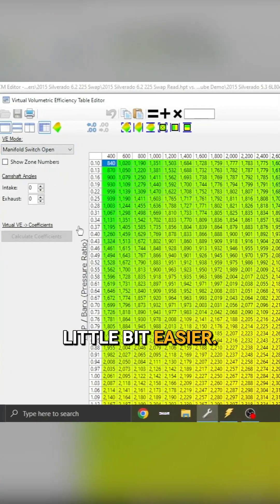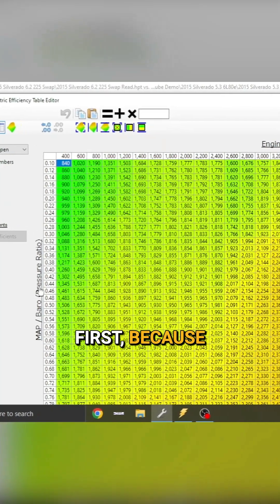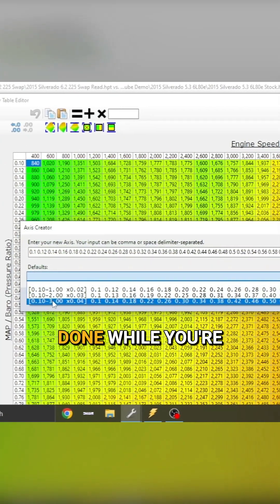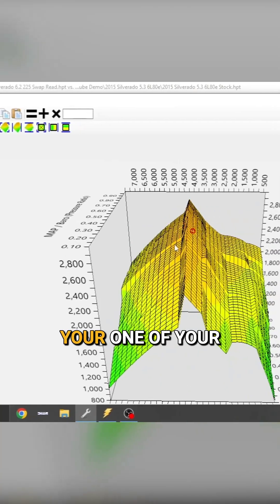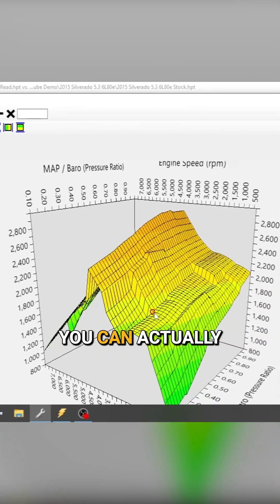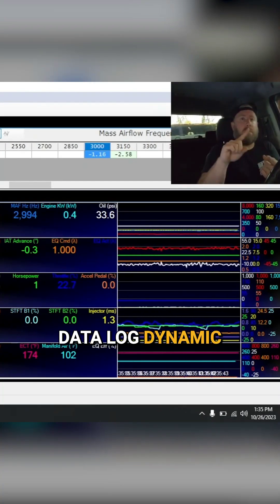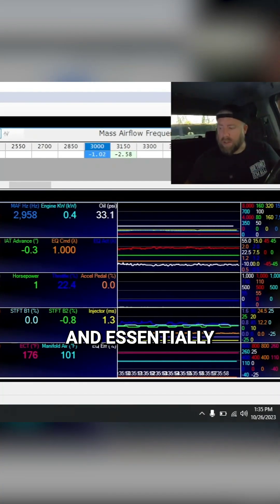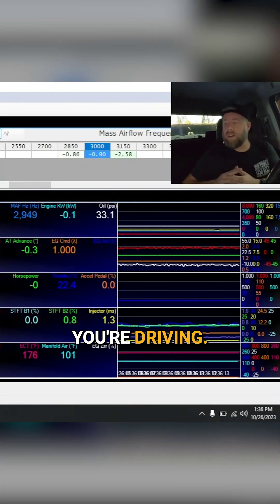How YOU can tune an LS from scratch.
What you need to know about tuning General Motors’ LS engines thanks to  @Matt_Sanford  of Tuning-Tips.com.

Matt Sanford is a self-taught tuner that you might recognise from his YouTube channel of the same name, or his frequent appearances on mega channels like  @CleetusM .

Matt has been tuning all types of gasoline and diesel vehicles since his teenage years, but his main speciality and passion is GM’s LS family of V8s. In this episode, Matt first tells us how he came up in the diesel tuning world before switching to gasoline engines.

While he is fully versed in aftermarket standalone ECUs, Matt prefers using HP Tuner’s excellent reflashing platform. We take a deep dive into the Gen 3, 4, and 5 GM engine control modules, discussing how they work, and how we can get the absolute most out of reflashing them.

Of special interest is how these computers manage load measurement, using both mass airflow and speed density — and the process you need to go through to properly tune both.

The conversation then moves into tuning strategies around adding forced induction and/or an aggressive cam. Many people think you have to put up with reduced driveability with these modifications, but Matt explains that that’s simply not the case — if you know what you’re doing, a heavily modified LS can drive like a stock motor.

This episode is definitely for the LS crew, so if General Motor’s ubiquitous V8 is something you have an interest in, this is one you don’t want to miss.

Don’t forget, you can use “MATT100” to get $100 OFF HPA’s Tuning Starter Package

Timestamps:
4:44 How did you get interested in cars?
8:02 Where did the interest in tuning come from?
13:05 What can the MPH number on a drag strip tell you about your engine tune?
19:42 At what point did you get access to a dyno?
21:39 Going from tuning gasoline to diesel and then back to gasoline.
29:01 Why move from EFI Live to HP Tuners and what is reflashing?
41:05 Key differences between tuning a standalone vs factory ECU.
48:31 Speed density in the GM world.
54:26 How should we be going about the tuning process?
1:01:04 HP Tuners built-in calculator for making changes to the virtual VE tables.
1:07:26 How do you calibrate MAF?
1:14:33 What is acceptable in terms of a short-term and long-term fuel trim combination?
1:19:40 What is spark air mass?
1:22:15 High octane and low octane tables.
1:31:07 GM’s knock control system.
1:40:37 Thoughts on MAF-less tuning?
1:42:50 Tuning options for a really aggressive cam.
1:51:46 Other common mistakes with LS tuning.
1:53:40 Injector upgrades.
1:57:35 Final 3 questions.